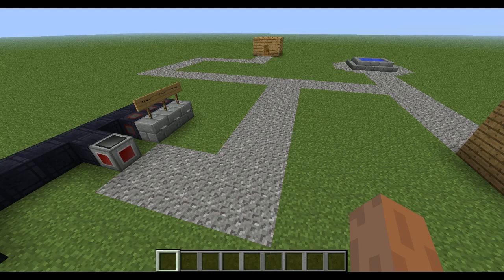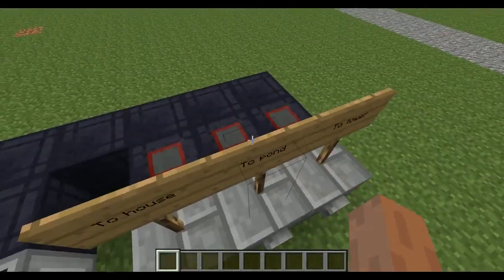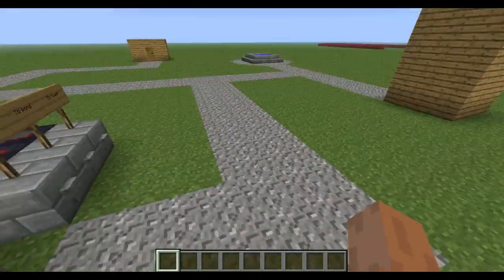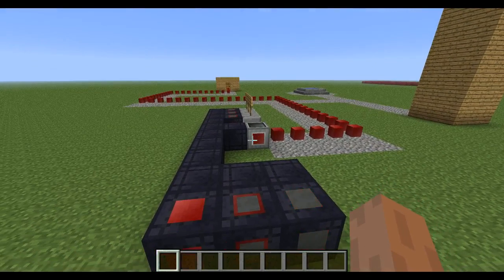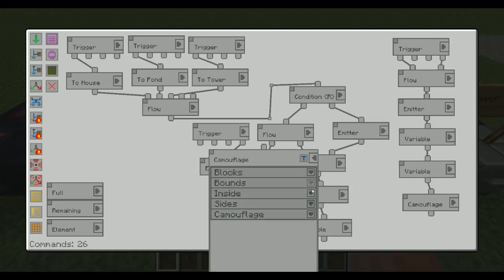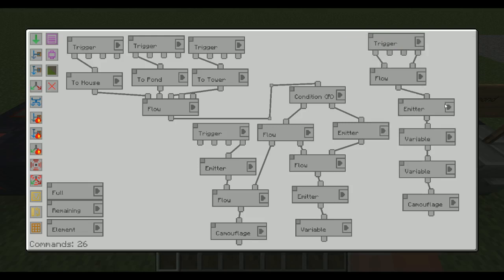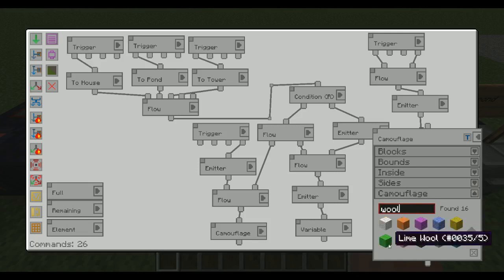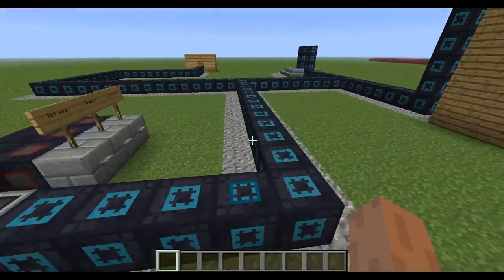Town path visualizer - SFM Example build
A short video about an example build in Steve's Factory Manager. Using the new features I'm building a town path visualizer, or whatever you want to call it. Take a look.